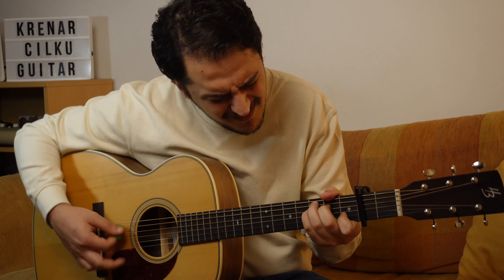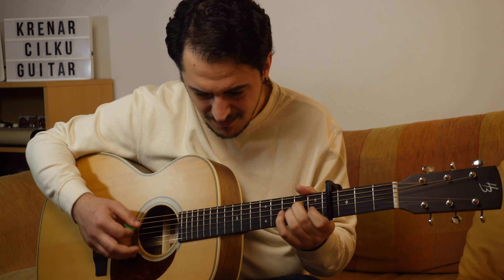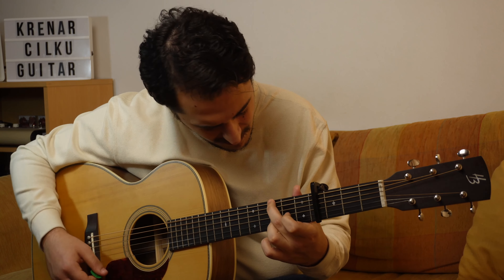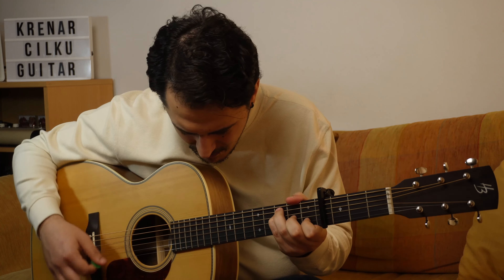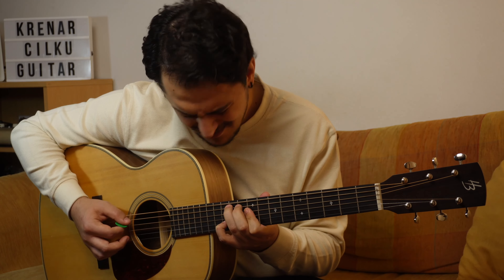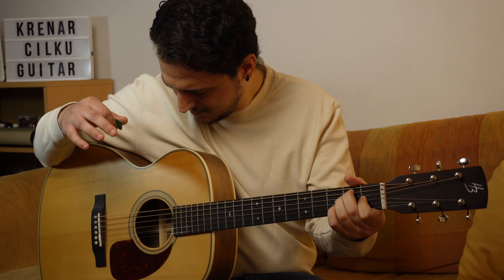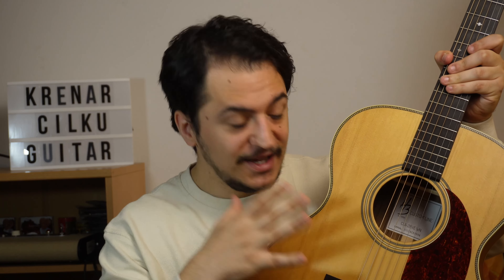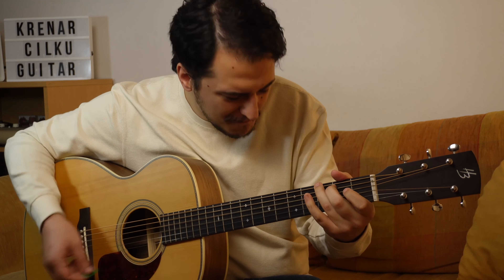Proper Acoustic Guitar under $400?! | Harley Benton Custom Line CLA-28VE WN Review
If you're on a tight budget and you're GAS-in for an acoustic guitar, look no further!

I bought this Harley Benton Custom Line CLA-28VE WN thinking I'll play it a handful of times and just hang it on the wall but that hasn't been the case, at all!

Let me know what you think about it under the comments down below, do you like how the guitar sounds like?

Timestamps:
00:00 Introduction
00:19 Playing Clip #1
01:05 Story time!
02:30 Playing Clip #2
03:20 Julian Lage influence
04:48 Playing Clip #3
05:40 My struggle with acoustics...
06:55 Playing Clip #4
08:40 Playing Clip #5
09:15 Harley Benton CLA28
11:30 Outro